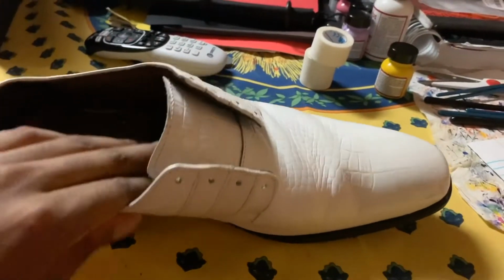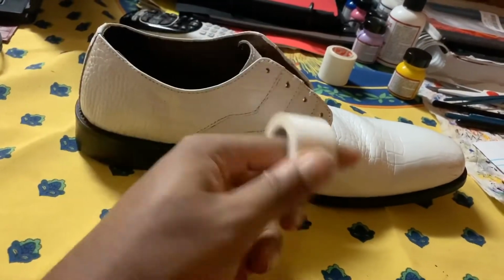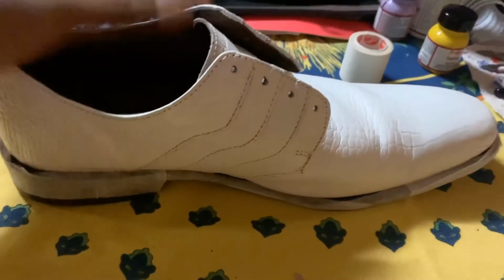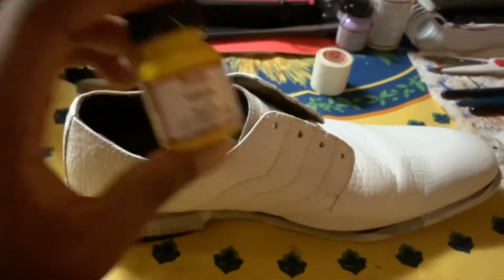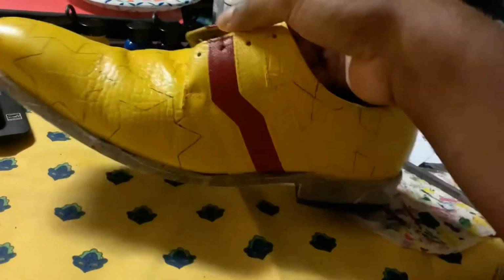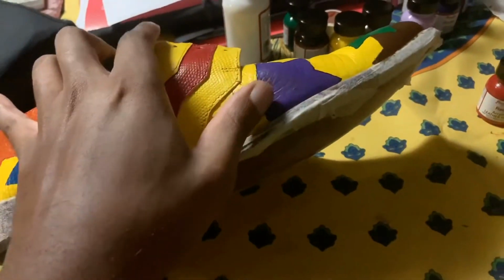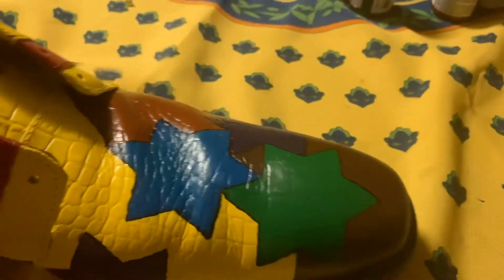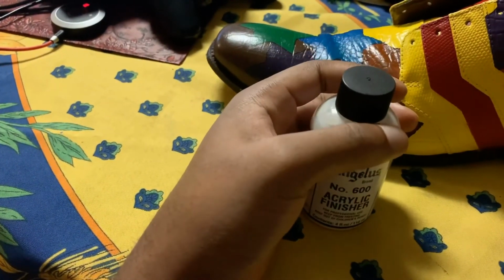Painted my Dad’s shoes for Father’s Day!(shoe painting tutorial)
Follow Joel on Instagram- 410.joel

Comment vid ideas.